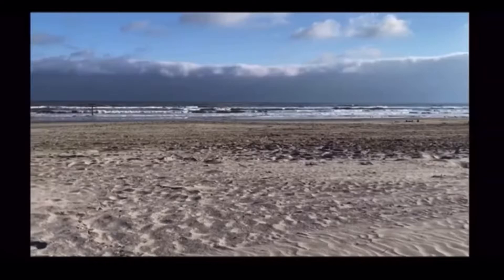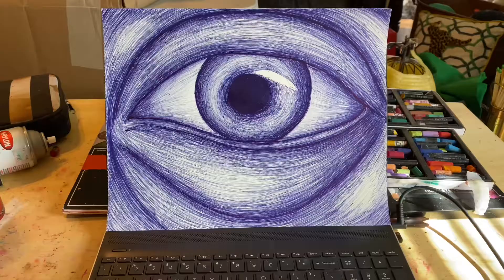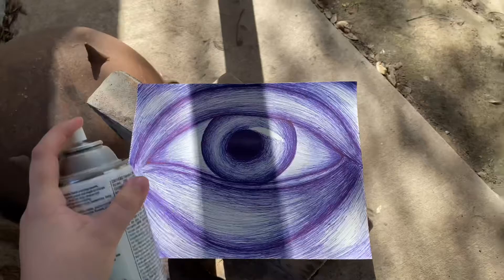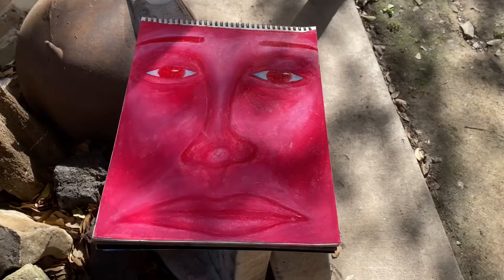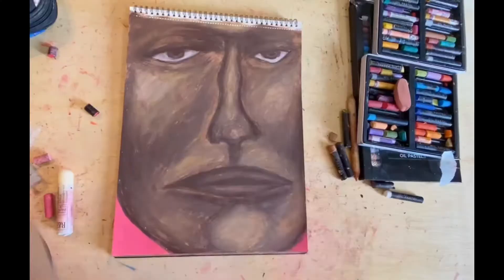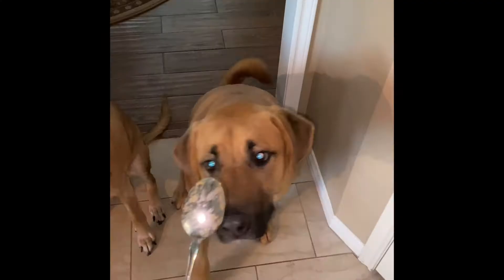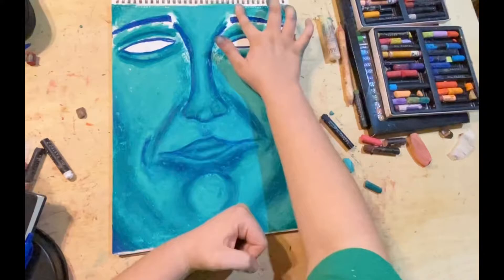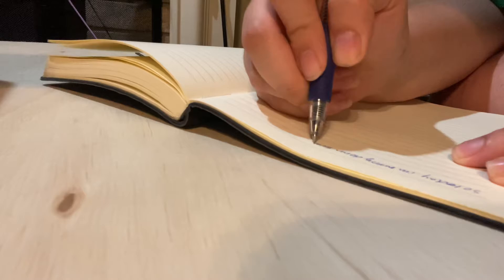Day in the Life-Artist Edition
Happy Sunday everyone! My Sunday was great! I’m so fortunate and grateful to have been feeling extremely creative today, I was able to finish several pieces and start many new ones. Today we were also able to go pet sit some crazy dogs and they definitely kept us moving! I got a bit of editing done too and hopefully you enjoy the comedic effect my struggling might have given you. Maybe my journaling will encourage you all to start something new for yourself soon. ☺️ After today I am covered in oil pastels and even some ink from a broken ball point pen! Don’t forget to stay creative and stay positive everyone. Go check out my art in the links below and say Hi on Instagram! 💜🌈

Etsy shop

Affordable Oil Pastels

Oil Pastel Drawing Kit

Multi-Media Drawing Paper

Phone and Camera Tripod

Acorns Investing: Start investing with Acorns today! Get $5 when you use my invite link: 6JN9UC

Robinhood Investing: Join Robinhood with my link and we'll both get a free stock